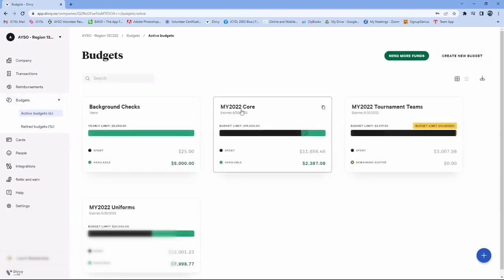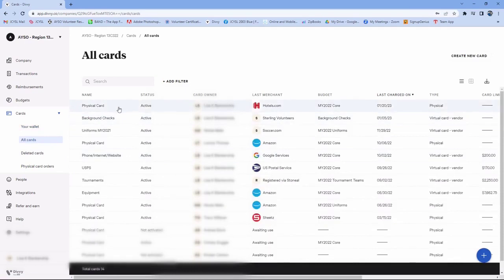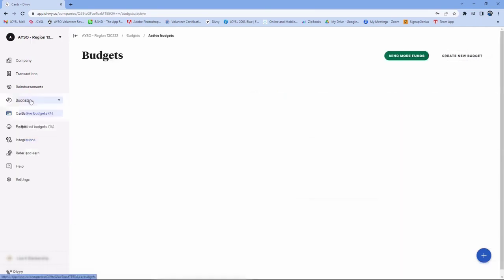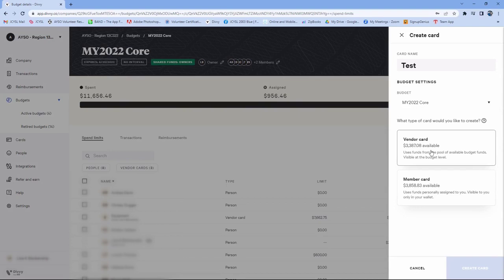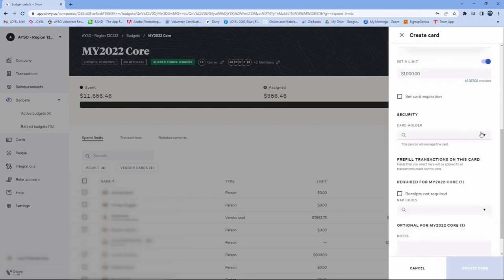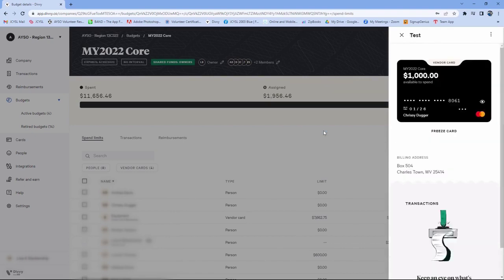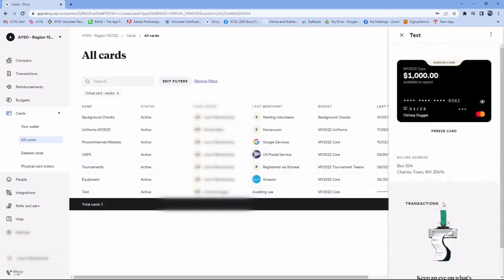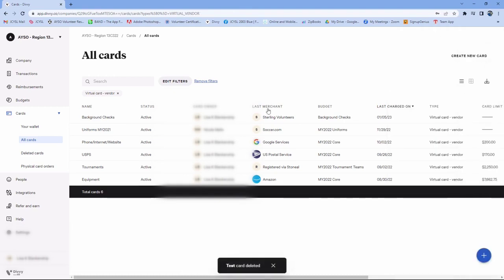AYSO - Creating Virtual Cards in Divvy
How to create virtual cards in Divvy